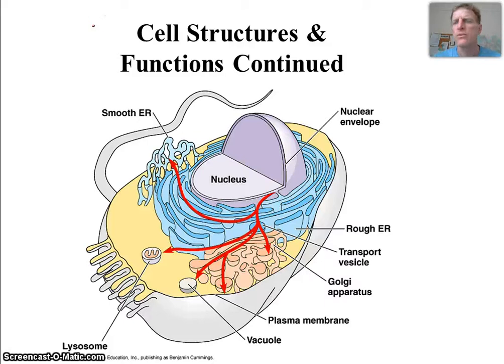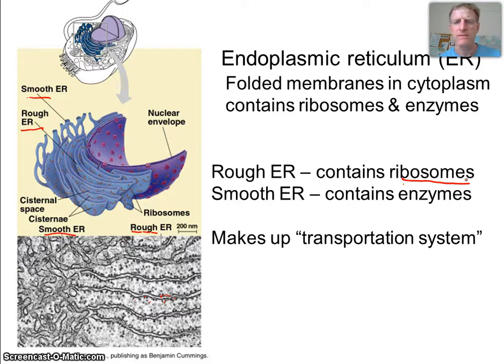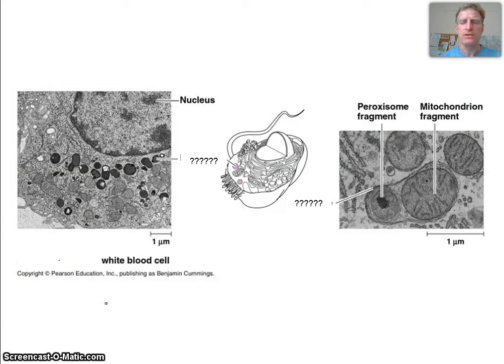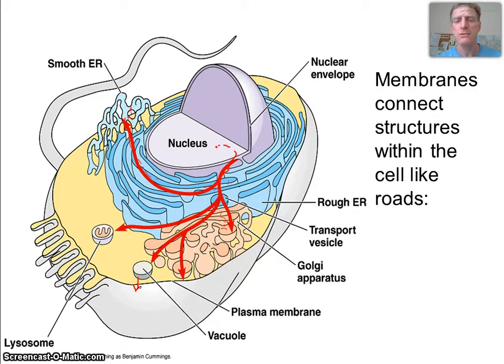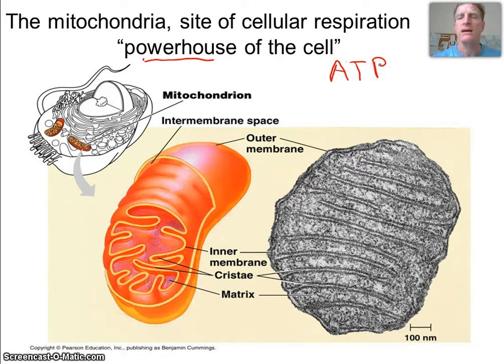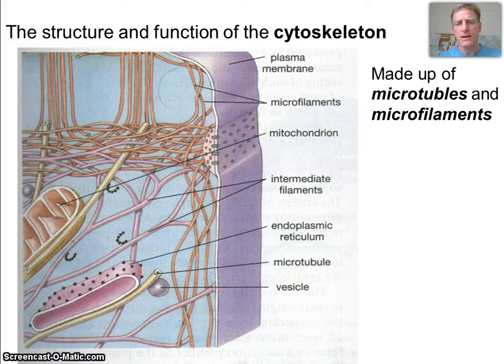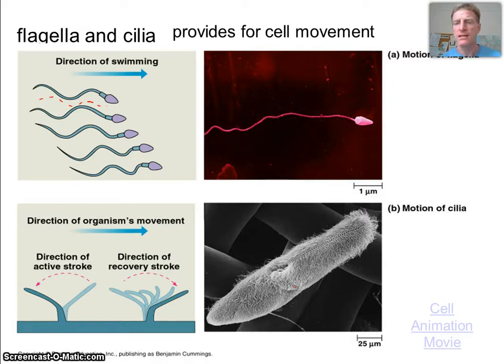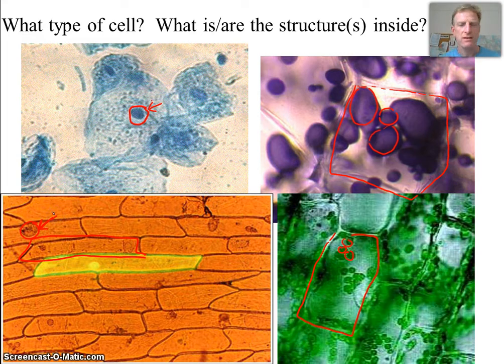Cell Structures ptII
This video covers cell structures found in the cell's cytoplasm as well as cilia and flagella.